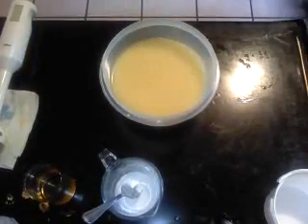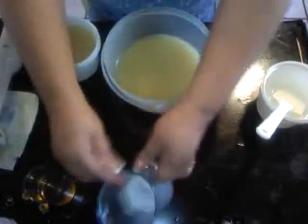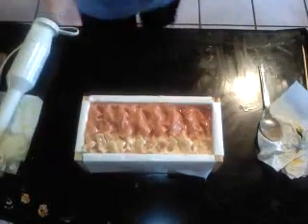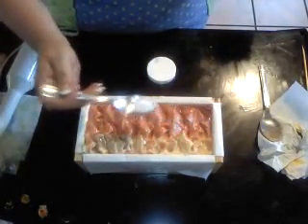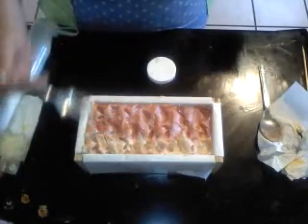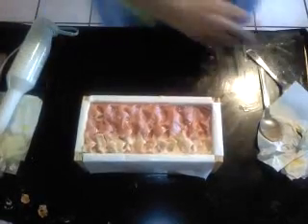Soap Making - Making More Berry Bewitching Cold Process Soap!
Soap Making -